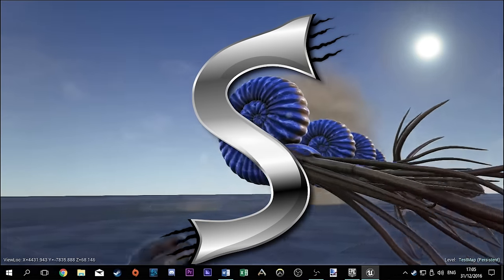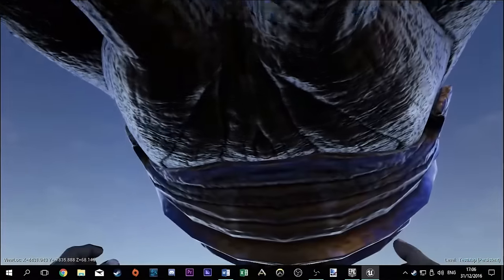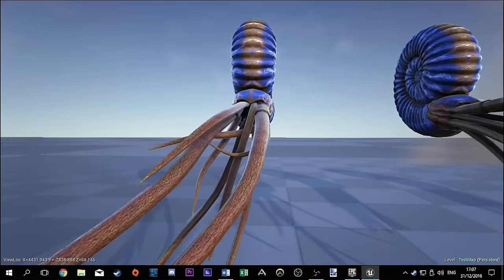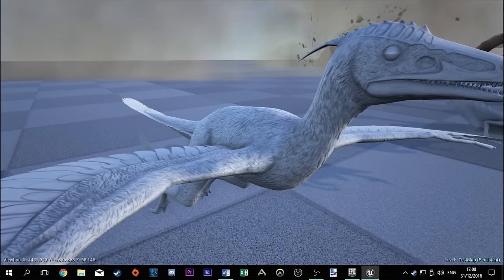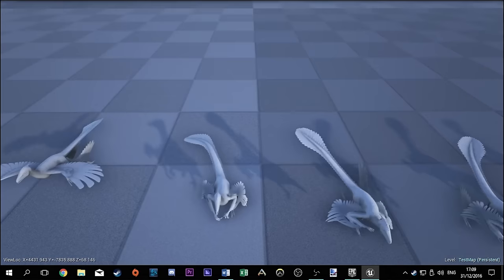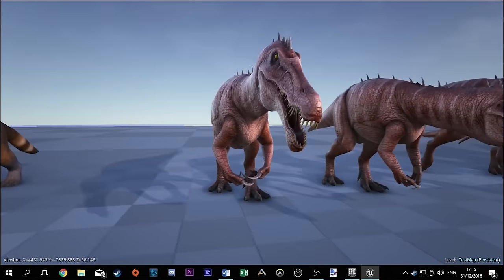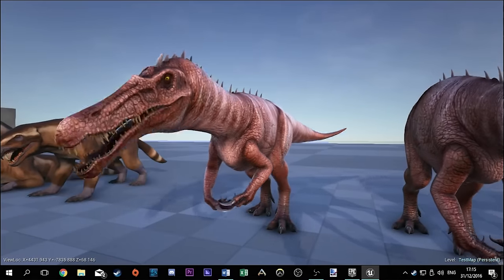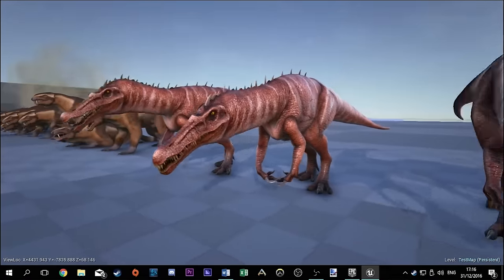THYLACOLEO, BARYONYX, BASILOSAURUS, PURLOVIA + MORE PREVIEW! | Ark Dev Kit | Ark: Survival Evolved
THYLACOLEO, BARYONYX, BASILOSAURUS, PURLOVIA + MORE PREVIEW! | Ark Dev Kit | Ark: Survival Evolved w/ Syntac!
Today we check out the new creatures coming in patch 254! The Thylacoleo, Baryonyx, Basilosaurus, Purlovia, Microraptor, Ammonite & the Ovis Aries (Sheep)! Also coming is the Tek tier!

Music
My Awesome Patreons
►Ghavyn Mitchell
►VioletPhoenix
►Hrothgarr
►Shelby Cobb
►Predaking
►William Luongo
►Leighton Middleton
►Jessica Evans
►Damyon
►Samuel Tremblay Dione
►Kelvin
►Joseph Driscoll
►Jake Whiston
►Captain Ironside
►Riley Walters
►Benniie
►Hunterman

Amazing Supporters:
►Joseph Reddin